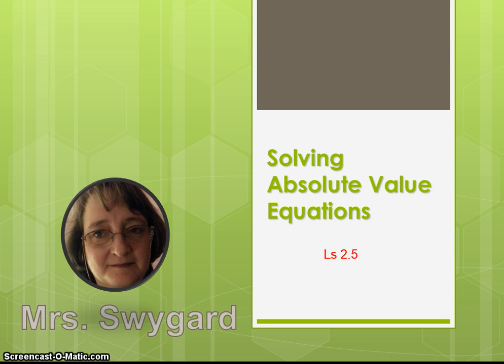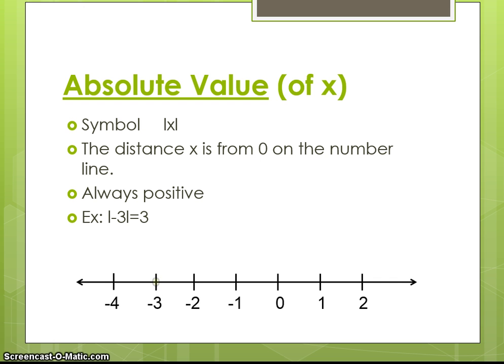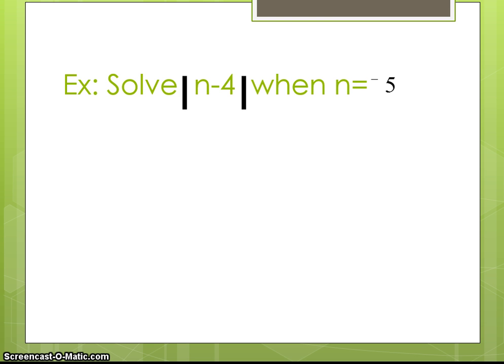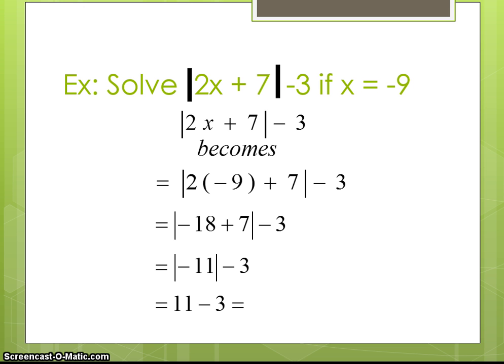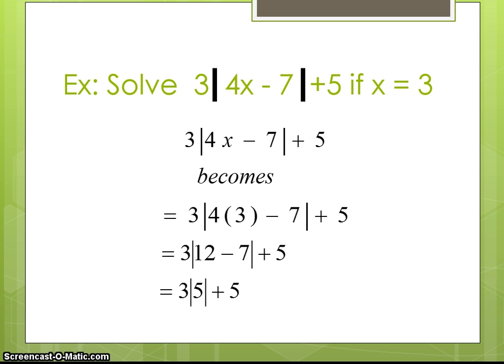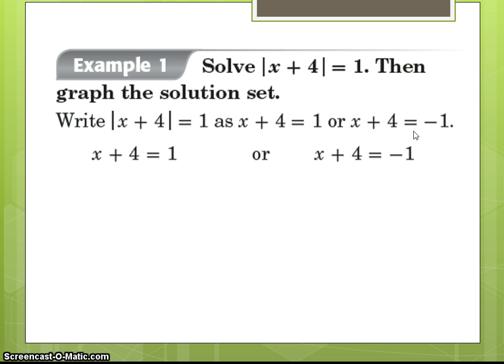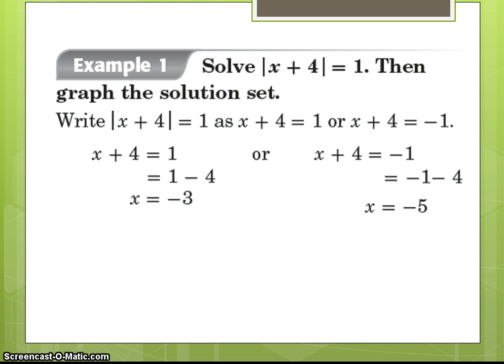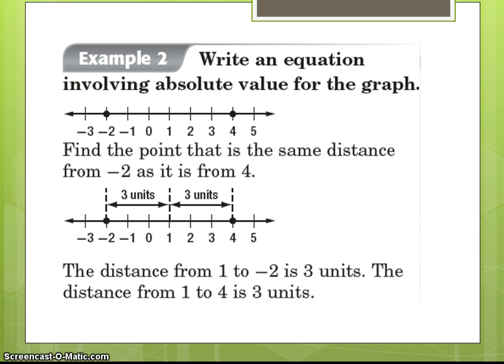Ls 2 5 Absolute Values Equations